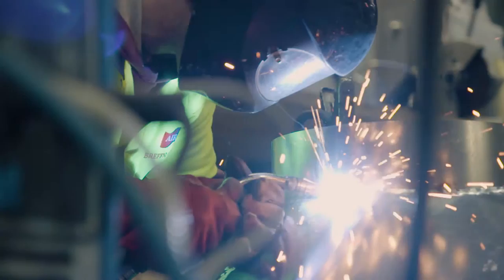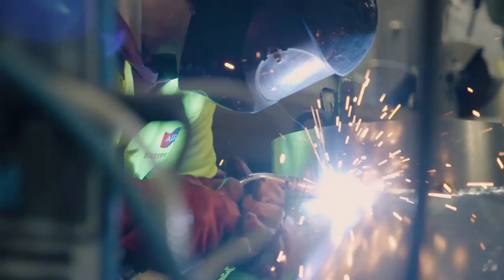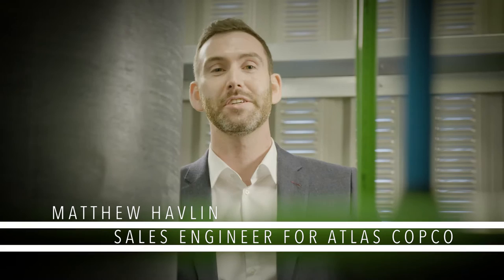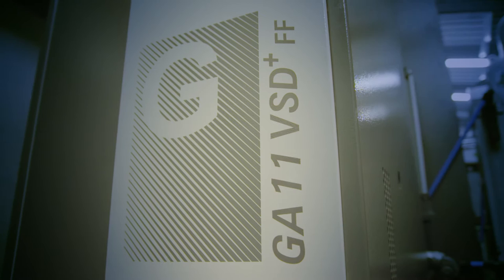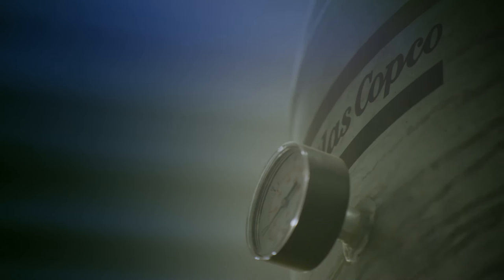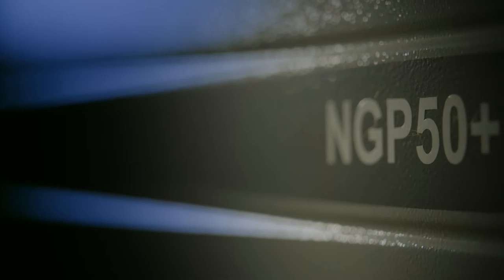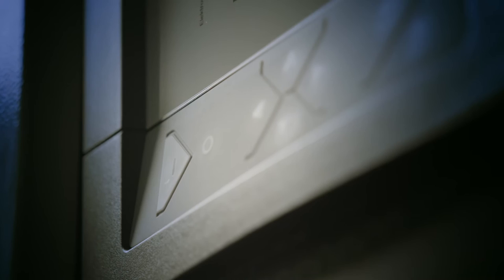On-site nitrogen generation replaces bottles for Breffni Air in Ireland (short)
Breffni Air is an Irish specialist Ventilation Company.  They manufacture and install ductwork. Their fibre laser cutter provides them with very accurate sheet metal profiles in both stainless & galvanised steel. To achieve this, they use Nitrogen as a cutting gas. Using the Atlas Copco high pressure nitrogen skid ensures them always to have on tap availability and bottle transportation is no longer needed. With an 80% cost saving on top.
They use Atlas Copco's GA VSD+ compressors to save energy.